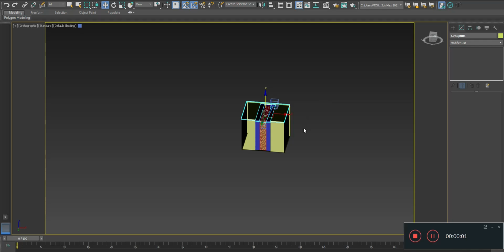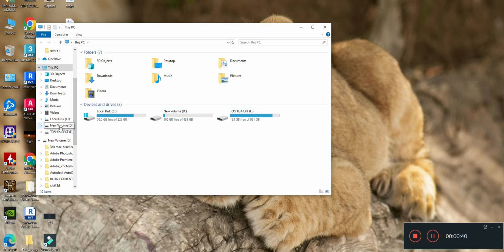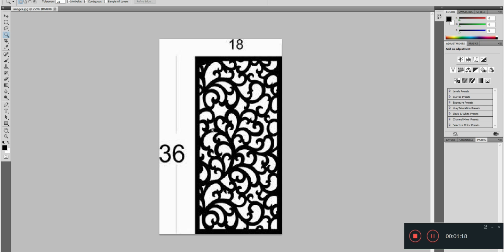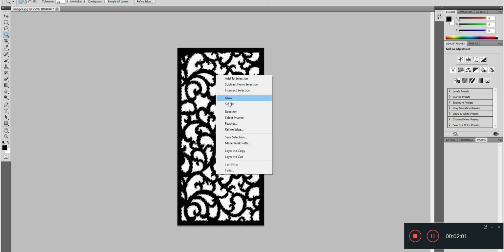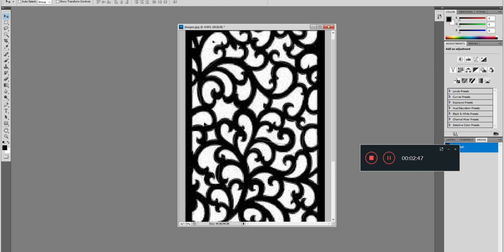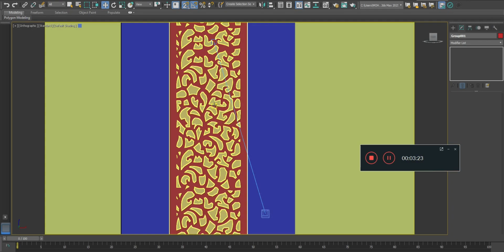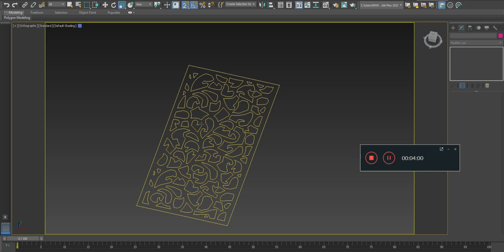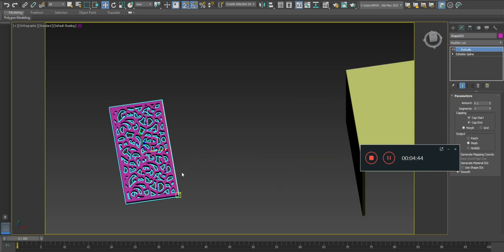CNC Jali Design Tutorial | Learn 3ds Max & Photoshop for CNC Cutting | Step-by-Step Guide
CNC Jali Design सीखें Photoshop और 3ds Max से! 🔹
इस वीडियो में आप सीखेंगे कि Photoshop और 3ds Max का इस्तेमाल करके CNC Jali Design कैसे बनाया जाता है। यह architects, designers और CNC machine operators के लिए एक complete tutorial है।

📌 Topics Covered in This Video:
✅ Photoshop से Jali Design बनाना
✅ 3ds Max में CNC Jali का Modeling Process
✅ DXF File Export और Cutting Preparation
✅ CNC मशीन के लिए सही Design Techniques

✔️ CNC Machine Operators
✔️ Interior & Exterior Designers
✔️ Architecture & CAD Professionals
✔️ 3D Modelers और Graphic Designers